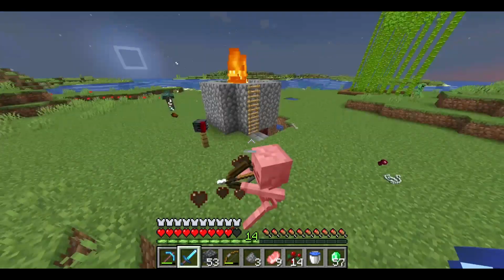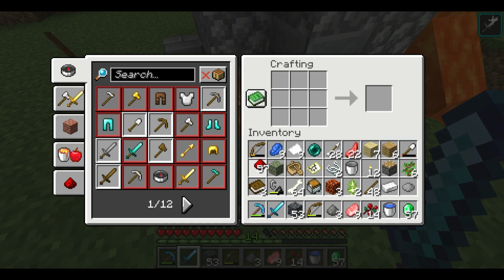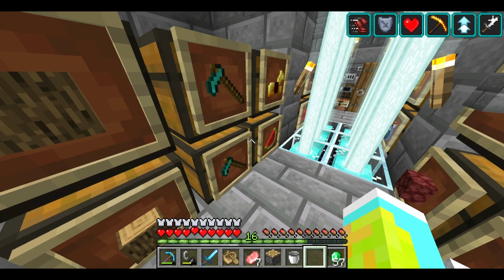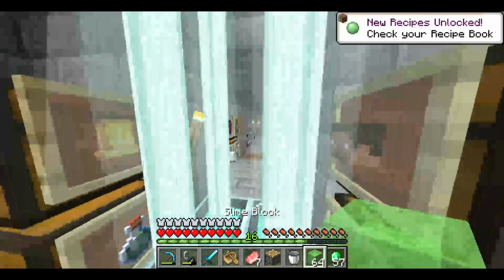I made a Fruit Team in the Jurassic SMP!